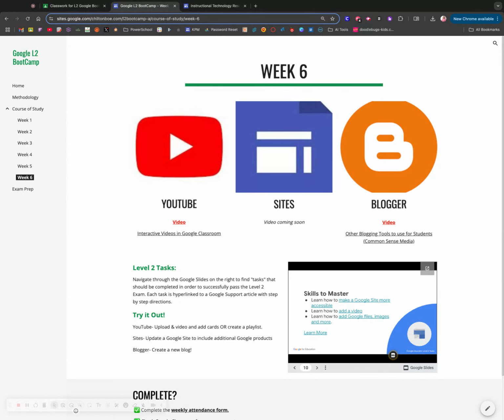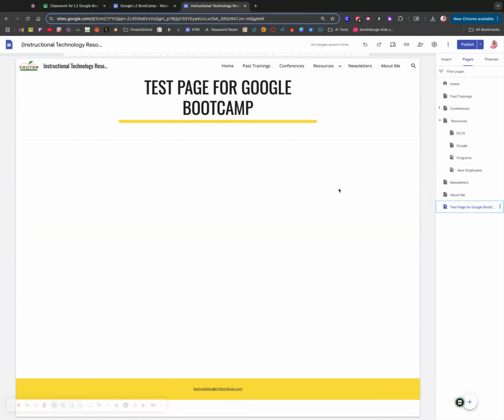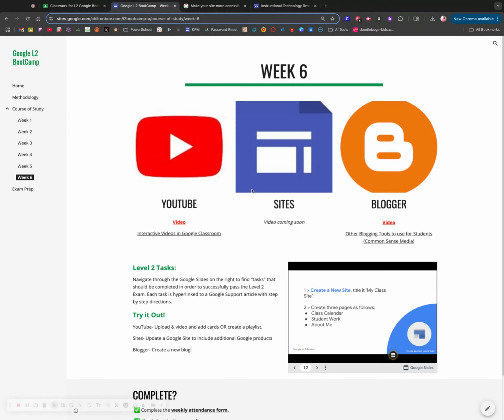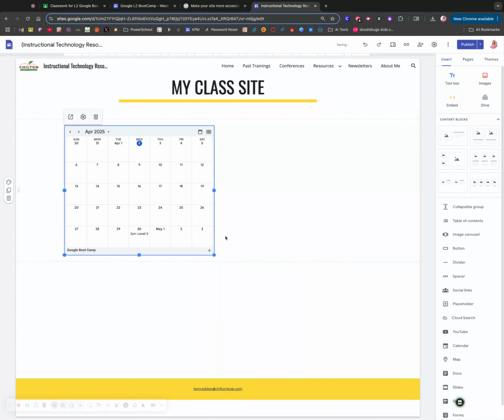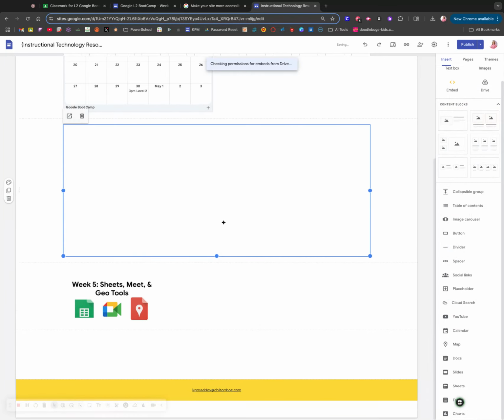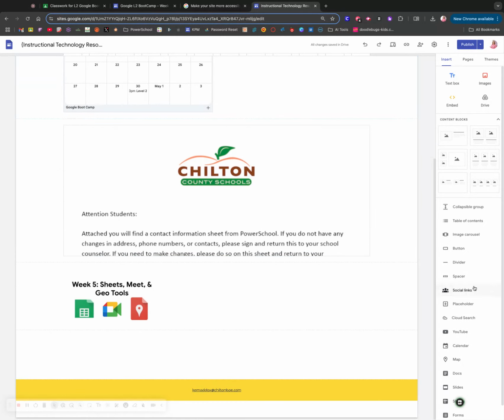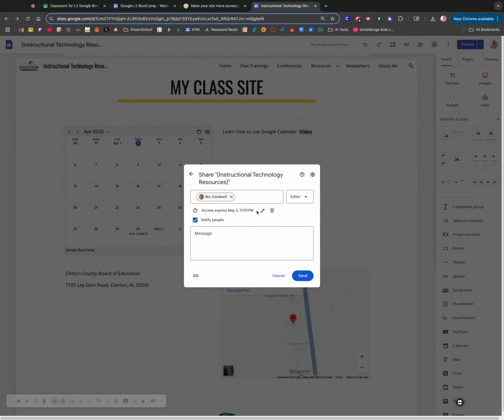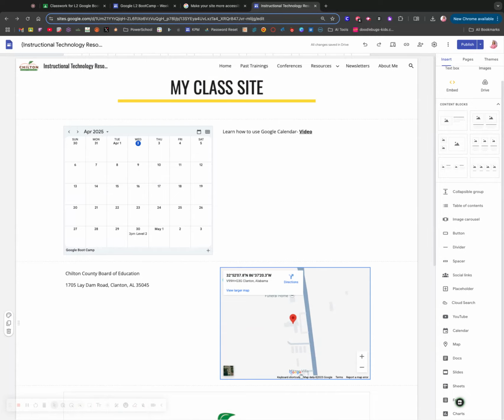Level 2 Google BootCamp: Sites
Learn how to make a Google Site more accessible
Learn how to add a video
Learn how to add Google files, images and more.